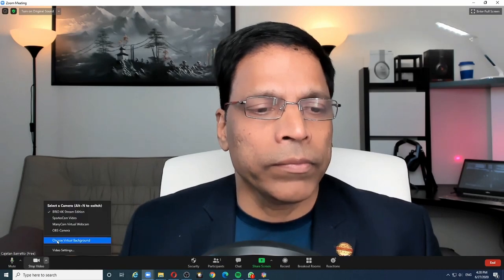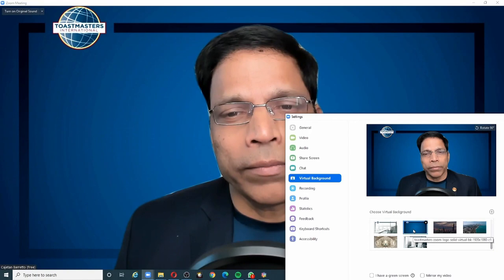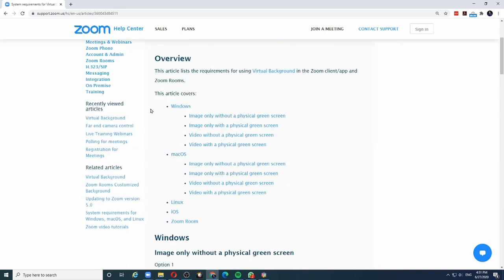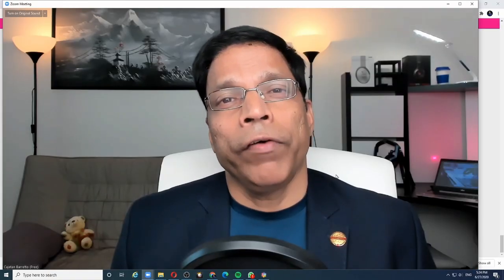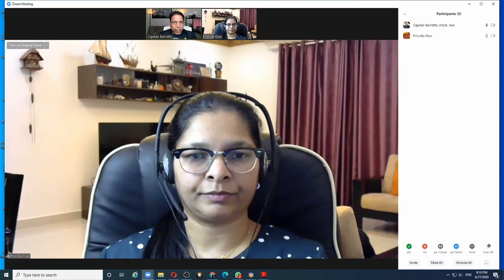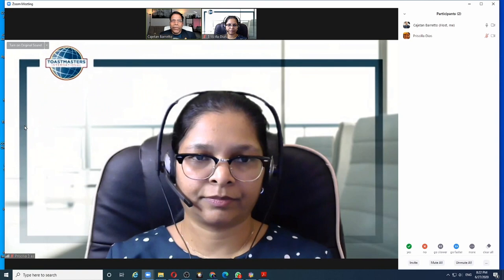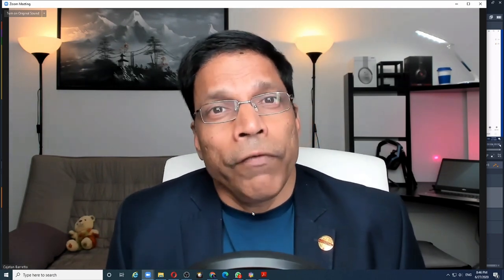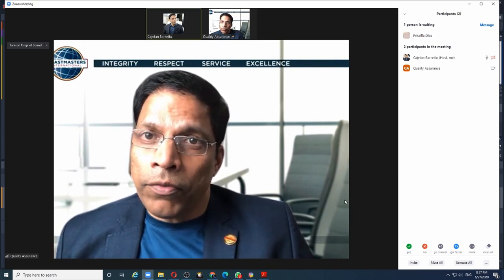How to use ZOOM Virtual Backgrounds - Complete Tutorial.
Understand how ZOOM Virtual background works and make effective use of the ZOOM virtual background to make your online presence professional.

For system requirements of Virtual background, check this article

Grammatical error at 3:54
"evenly lit" instead of "evenly lighted"